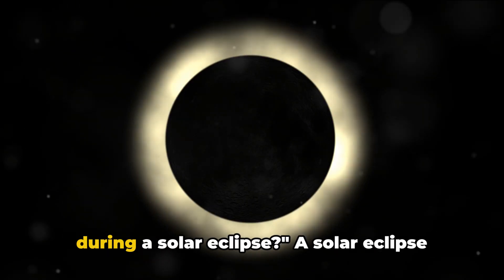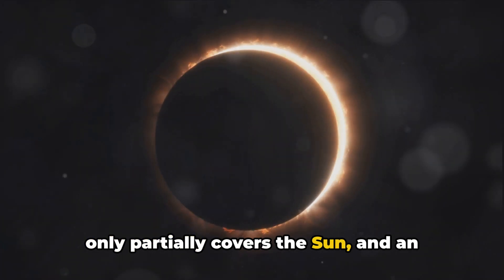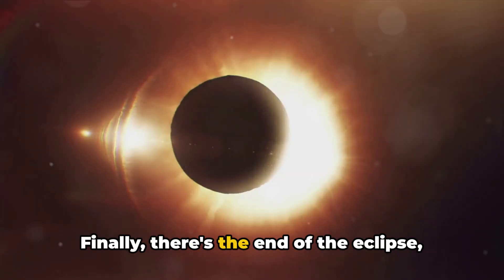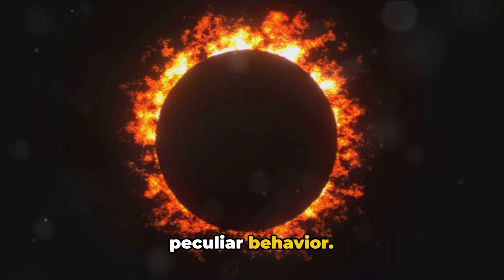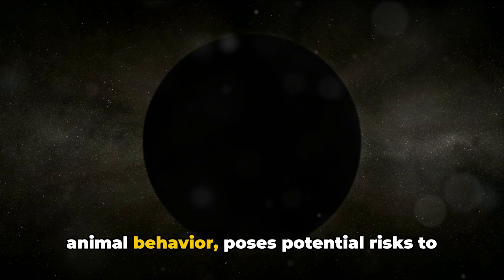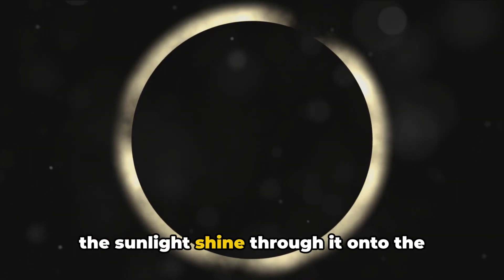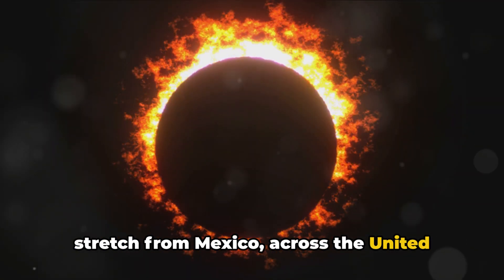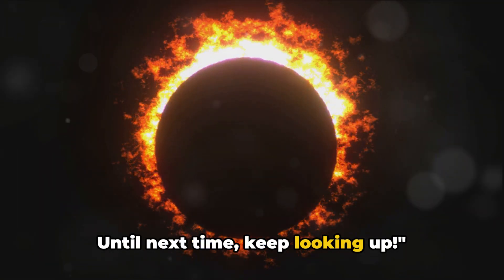The Solar Eclipse: April8 A Celestial Phenomenon Unveiled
Join us as we explore the mesmerizing and rare celestial phenomenon of the solar eclipse on April 8. This video will give you a glimpse into the science and wonder behind this event that captivates people all over the world. Don't miss out on this awe-inspiring experience!

Join us in this fascinating exploration of the upcoming solar eclipse happening on April 8! In this video, we will uncover the mysteries of a solar eclipse, discussing what it is, the mesmerizing events that unfold during this celestial occurrence, and the various advantages and disadvantages it brings. Don't miss out on this enlightening journey into the world of astronomy! Let's dive into the cosmos together!

OUTLINE:
00:00:00
The Mysterious Solar Eclipse

00:01:45
The Stages of a Solar Eclipse

00:03:25
Impacts of a Solar Eclipse

00:05:30
Viewing a Solar Eclipse Safely

00:07:30
The Upcoming Solar Eclipse